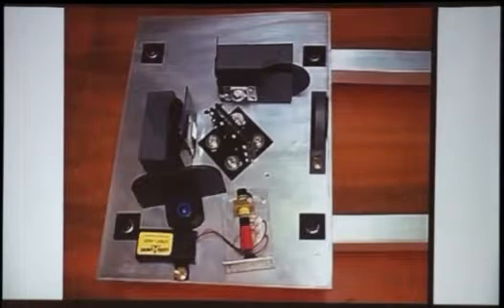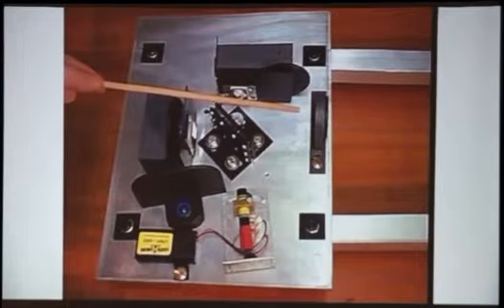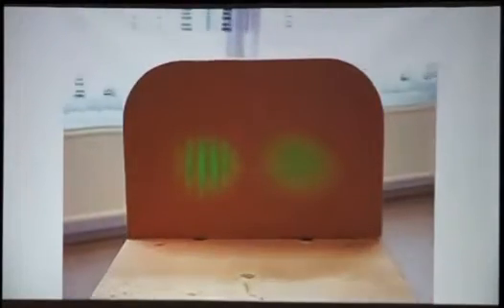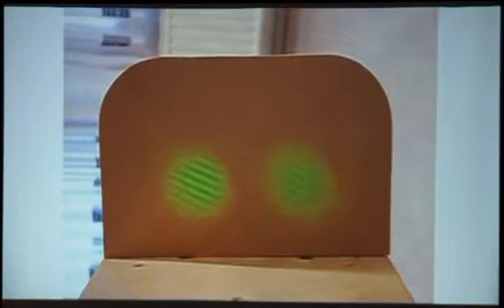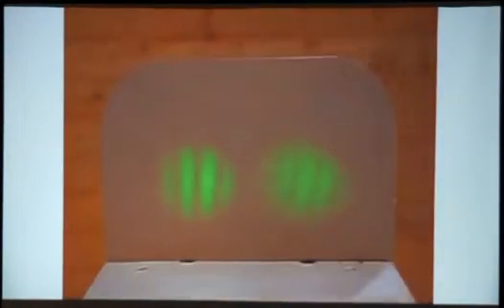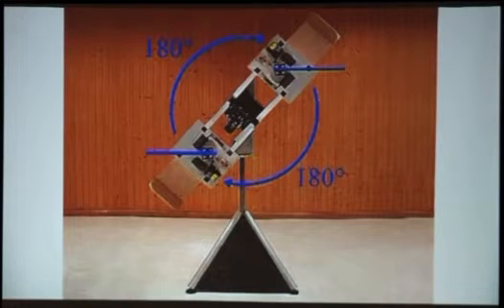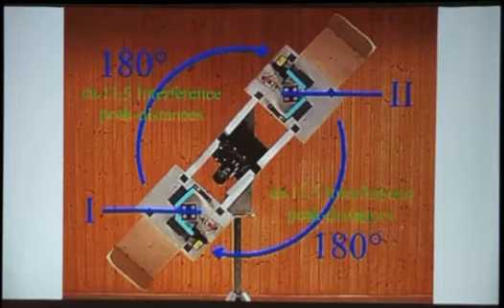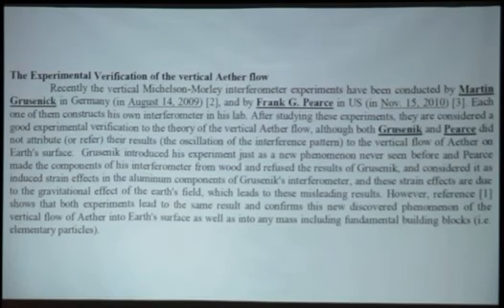Michelson-Morley experiment improved. Ether/Aether evidence. Von Martin Grusenick. Aug 14th 2009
From valuable ether talk authored by Aaron Murakami.

Ether was rejected after the original version of this experiment “failed to detect it”.

Reminds me of the cancer analogy “no evidence of cancer does not mean no cancer”. A concept that is very clear to scientists yet in this instance nobody cared.

About 10y ago (~100y later) Von Martin Grusenick repeated the experiment with a minor but key modification. It remains ignored, and even “debunked” by claims that a 5yo could reject if he watched Von Martin’s video closely.

Ether is then proved and remains the easiest interpretation of phenomena of electromagnetic induction.

Calls for the need to revisit everything that happened in theory Physics since 1905. And likely nullify the need for “dark matter” a construct we fabricated that is nothing else than the error term of relativistic models, only a gross 95% error term.